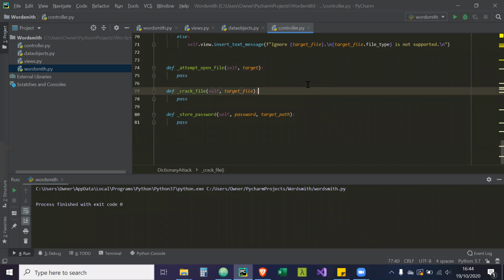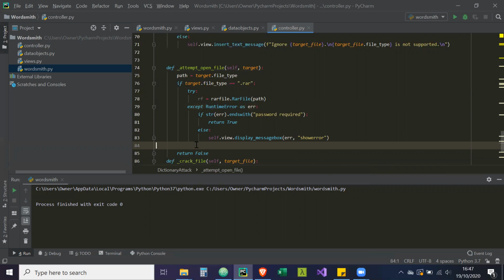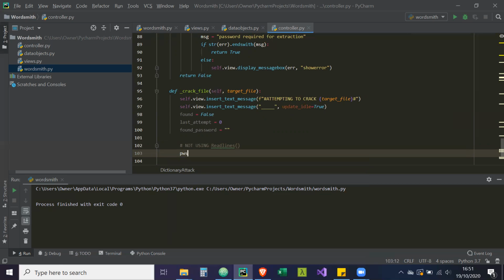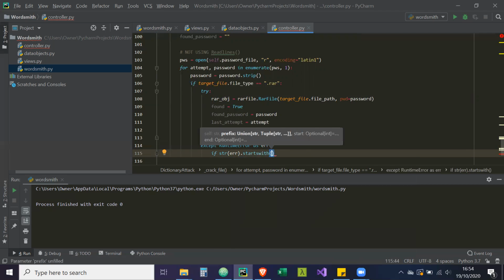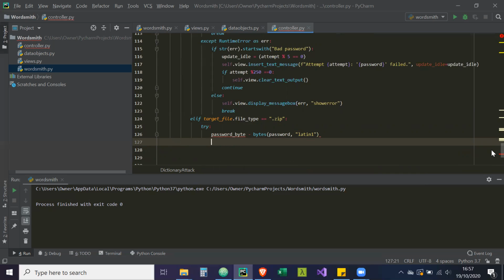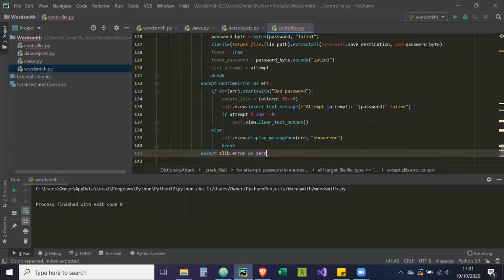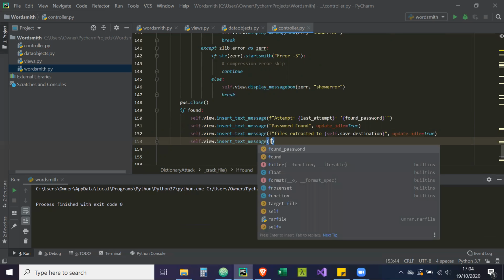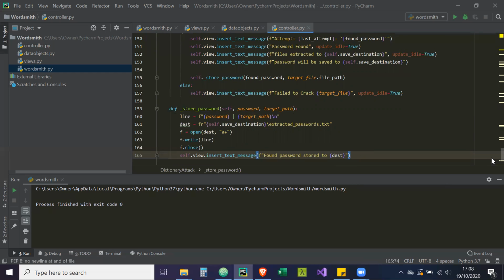Python GUI (Tkinter) Tutorial: Password Cracker - Part 15.2 - Building the Dictionary Attack pt2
This is part 15.2 to my tutorial series on how to create a Desktop Application in Python using the tkinter library. The application we are creating is a Password Cracker. This video is split into two parts and this is the final part

What people search to find this video:
Python, self taught, tkinter, hacking, desktop application, traversy media, codemy, thenewboston, sentdex, dictionary attack, pycharm, OOP, object oriented programming, MVC, threading, multithreading